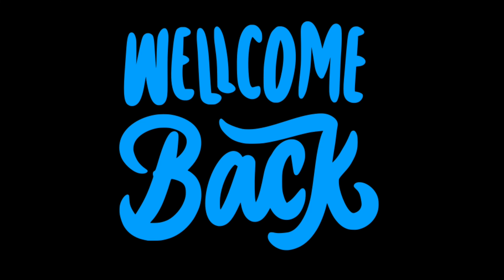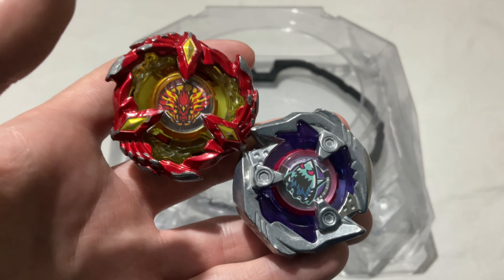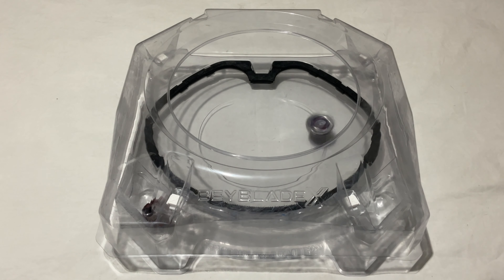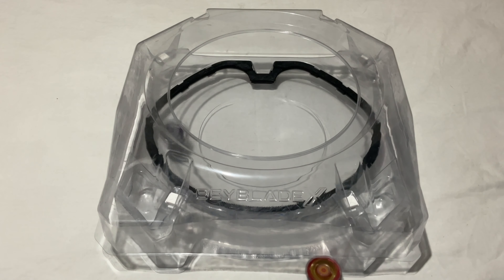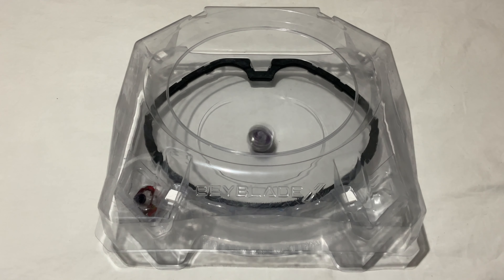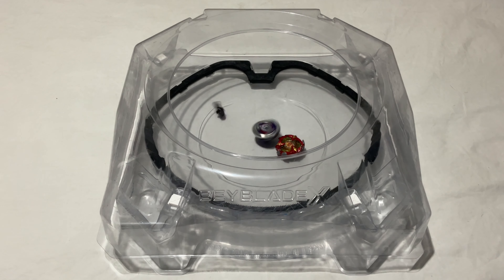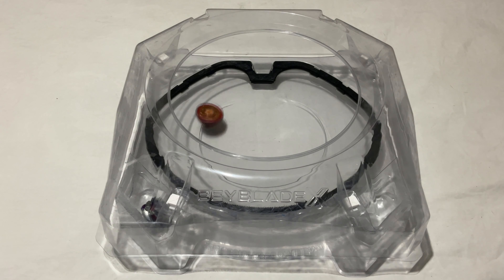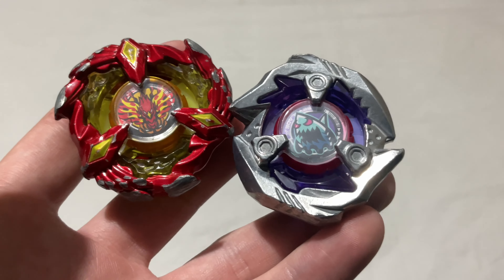Beyblade X HASBRO Battle Soar Phoenix VS Keel Shark